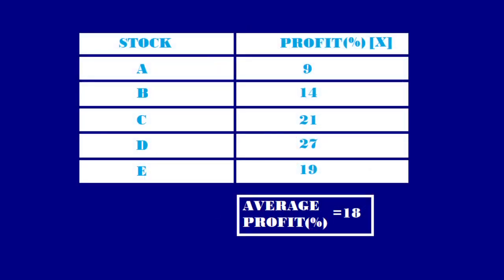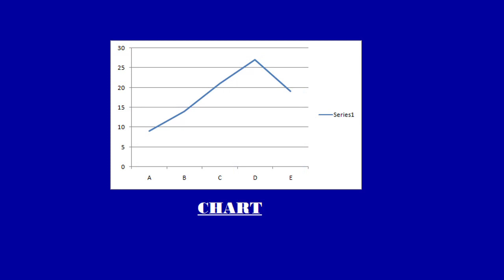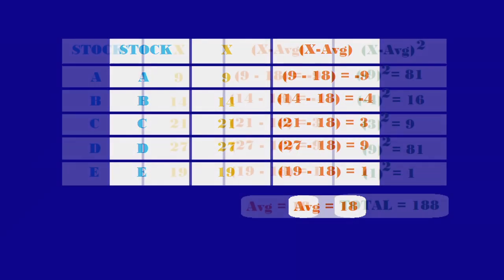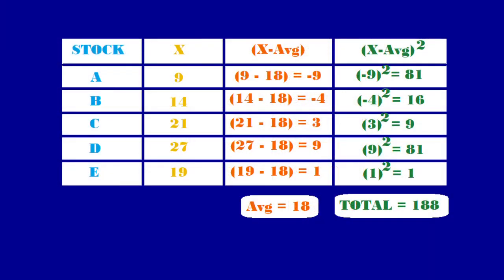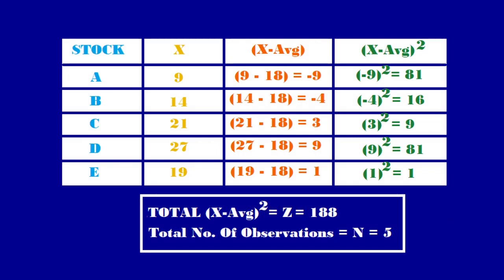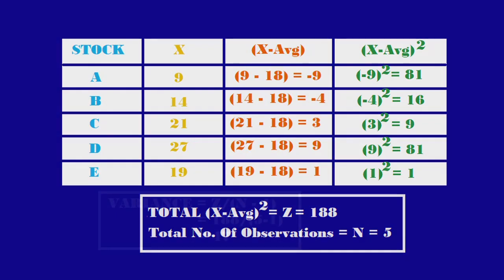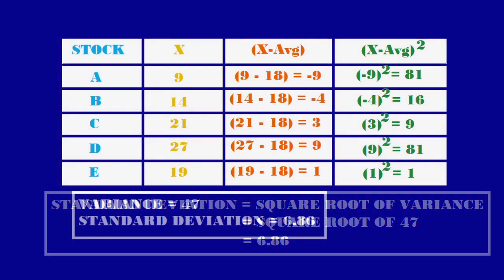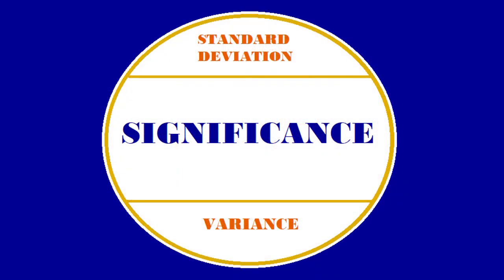What is Standard Deviation?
Easiest & quickest way to calculate standard deviation. Anyone can understand, the significance of this important statistical tool.